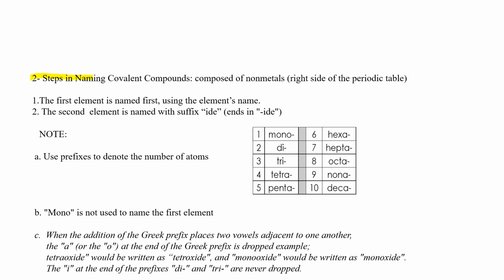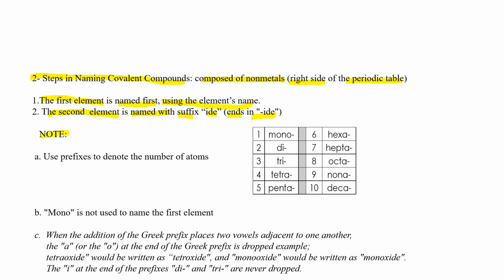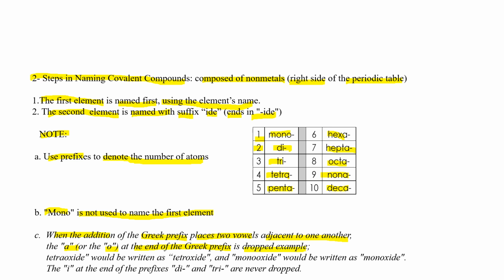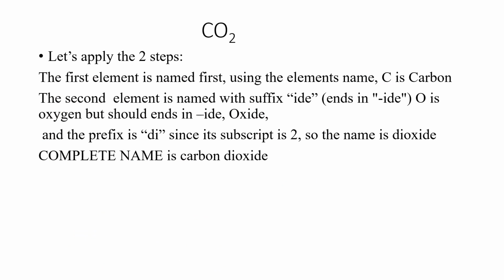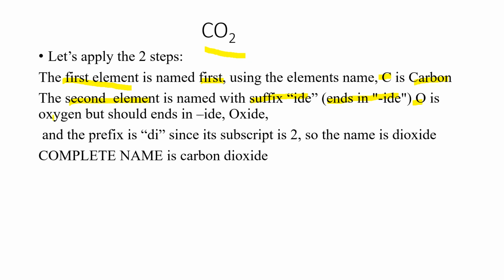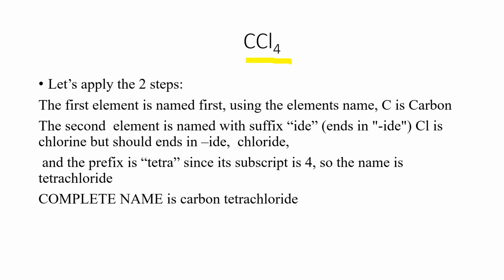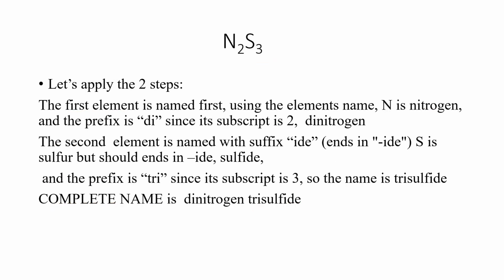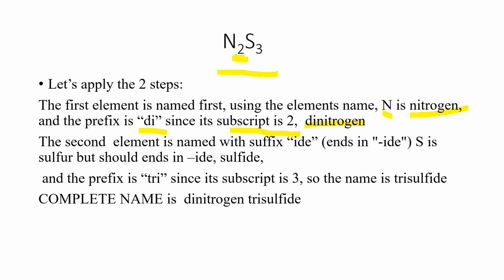2 Easy Steps in Naming Covalent Compounds